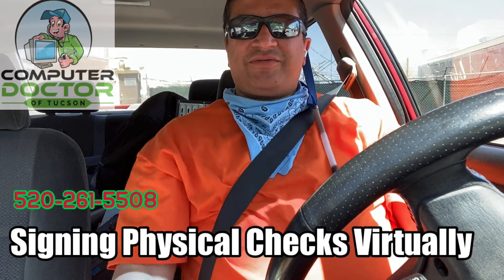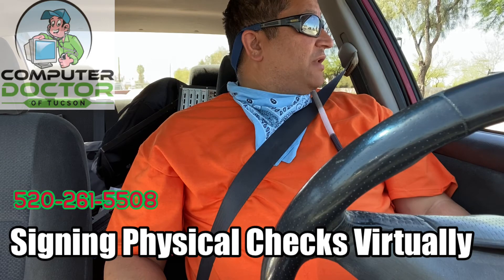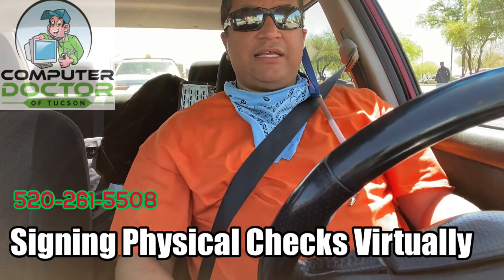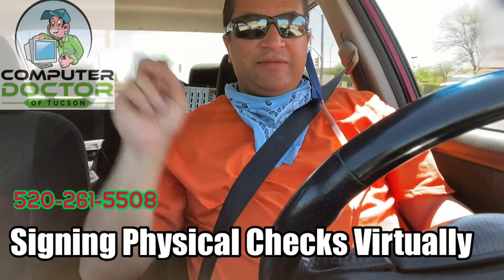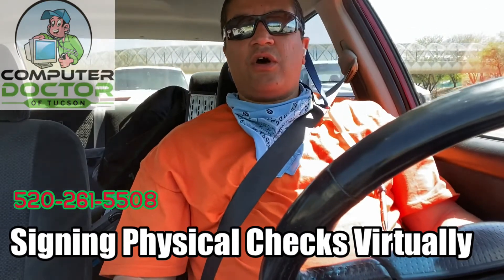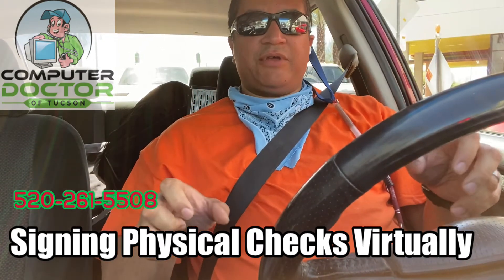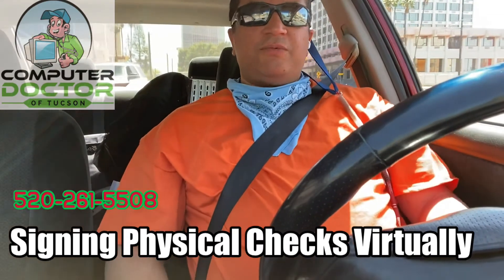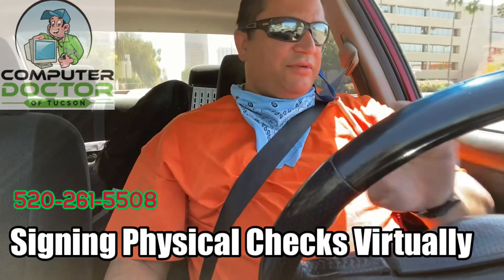How to sign checks remotely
As the virtual world continues to increase amid the coronavirus we have to rethink the way we do our inner office procedures on a virtual platform one of these is how to sign a check generated by somebody else